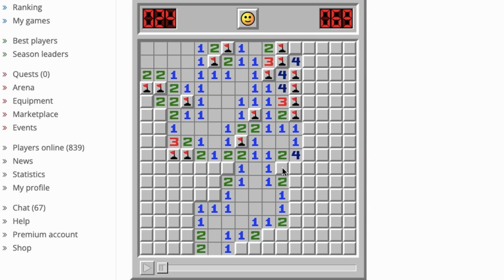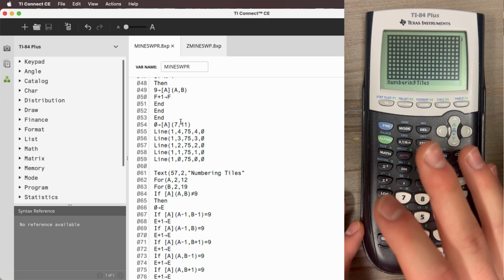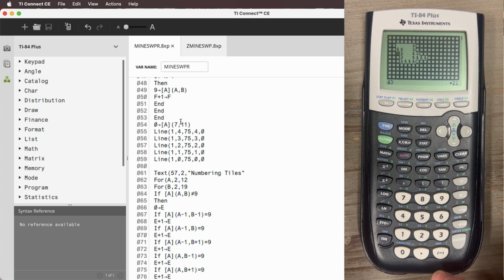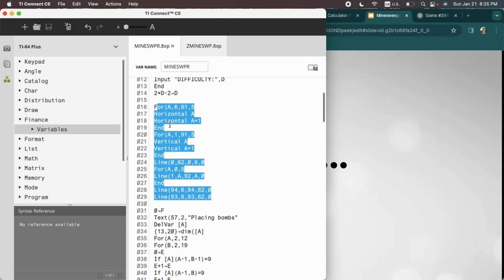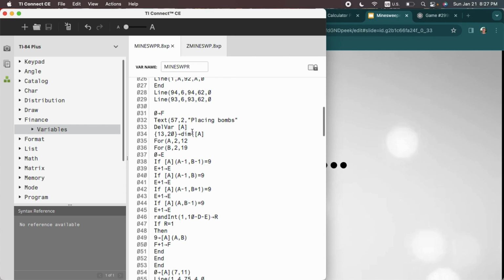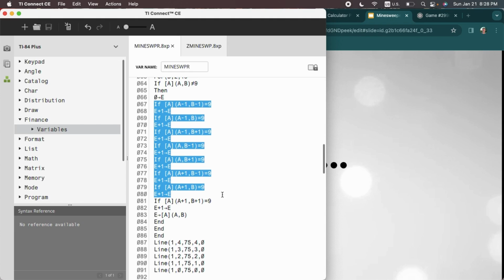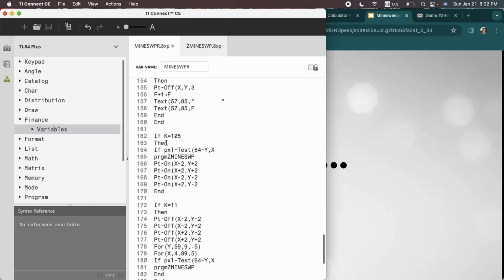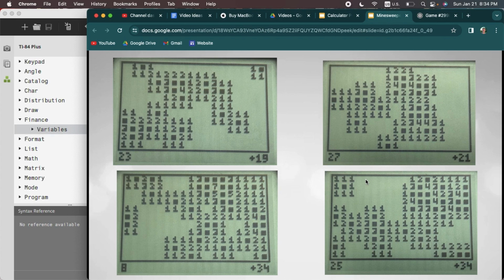Minesweeper on the TI-84 Plus Calculator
I coded the game Minesweeper on my TI-84 Plus calculator. This videos goes through the code and demonstrates the game.